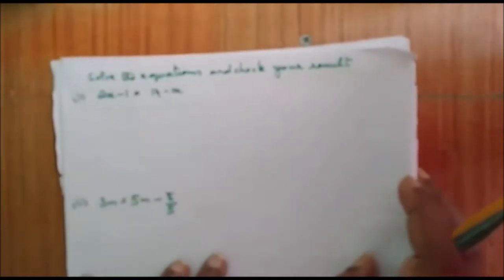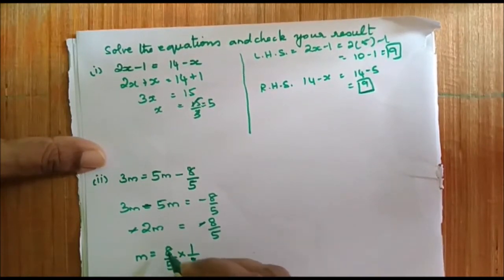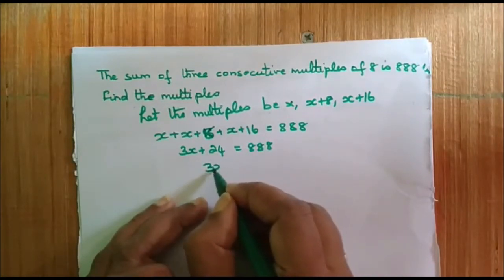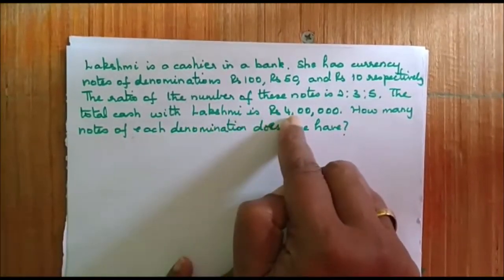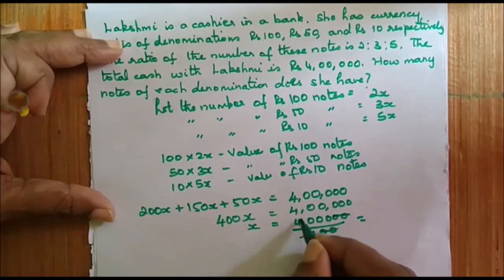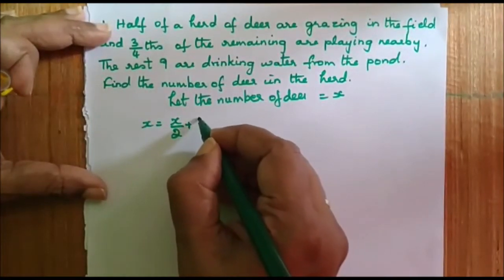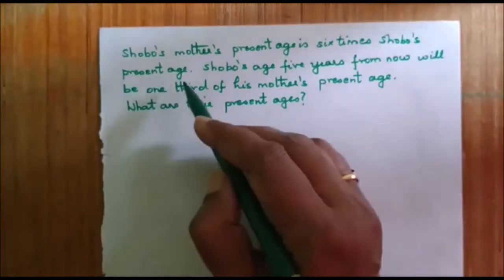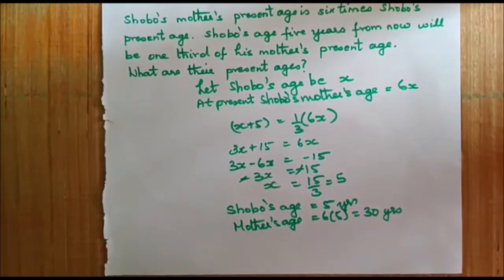Math | Class 8 | Chapter 2 | Linear equations in one variable (Part 2) by Jugnu NGO (Shiksha Prabha)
In this chapter, we will first go through the definition of a linear equation in one variable and then learn to solve them when the equation has a variable on one side. Then we will learn some applications of these equations. Then we will learn the ways to solve a linear equation in one variable when the variables are on both sides, and again, we’d learn the ways to solve the application based questions regarding the same. Then we would wind up the chapter by learning about the ways to solve equations reducible to linear form.